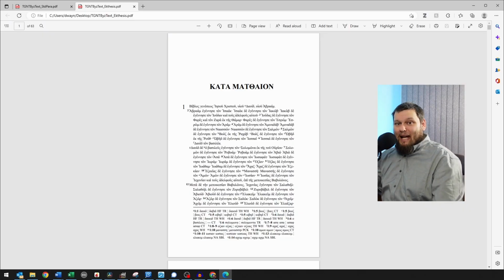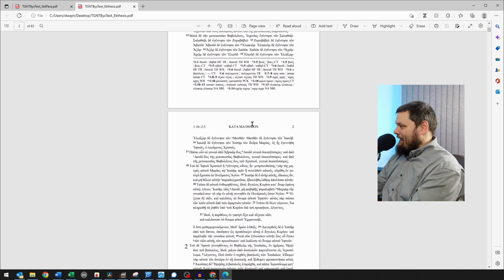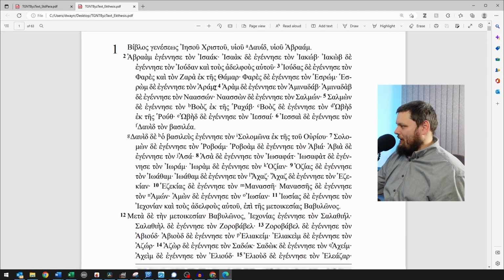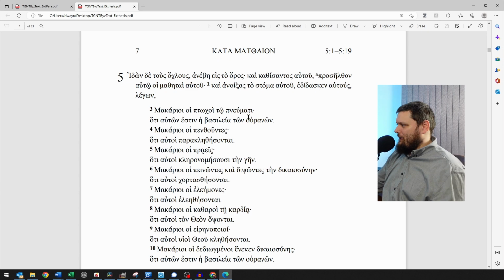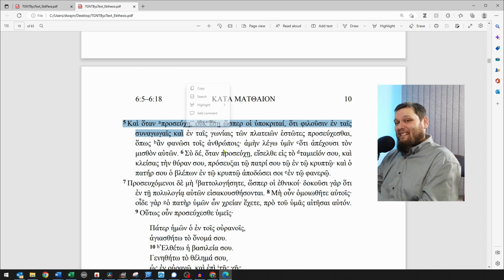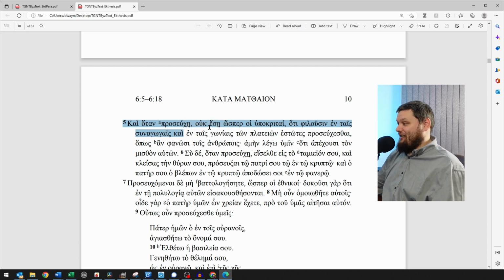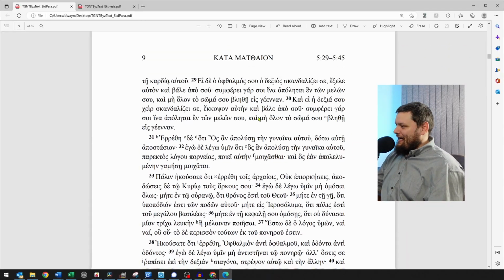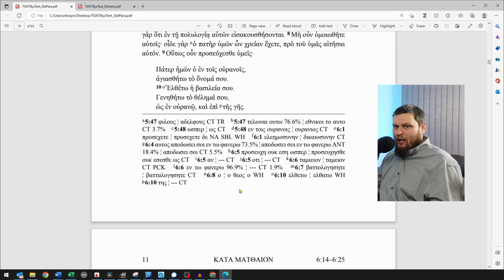UPDATE on our Byzantine Text PRINTED EDITION of the Greek New Testament.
Today we're taking a look at a sample of the BYZANTINE text Greek New Testament in the format that we have so far come to. Unlike most other Greek New testaments, like the Critical Text or even the Received Text, we want to produce a BEAUTIFUL printed edition that's great to hold and functional to use. The text base is the Robinson Pierpont Byzantine Textform and the apparatus represents the team work and technical know how of Adam Boyd and Jefferey Dodson. We're getting excited as we move closer to print

~~~ RESOURCES ~~~

Adam Boyd's "The Text-Critical English New Testament: Byzantine Text

~~~ CONTENTS ~~~

0:00 Introduction
0:29 A sample of the book of Matthew
1:53 The text and apparatus are Adam Boyd's work!
2:13 A further look at the sample
3:01 Ekthesis
3:22 Traditional paragraphs or Ekthesis? You decide!
4:18 When are you printing?
4:38 The apparatus
4:54 Offering at cost and Public domain
6:06 Conclusion